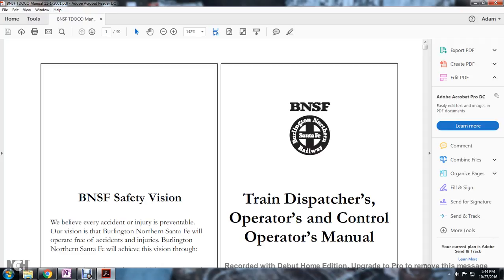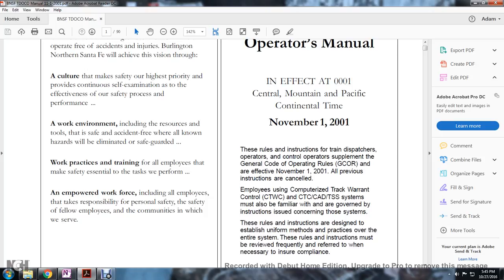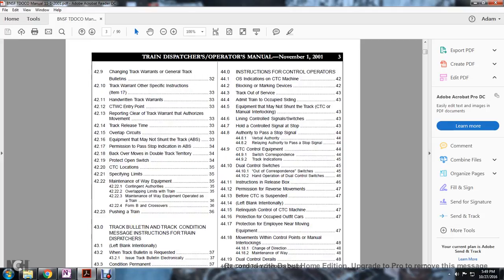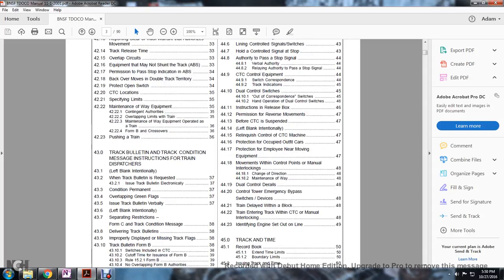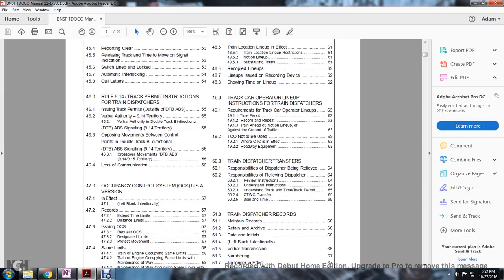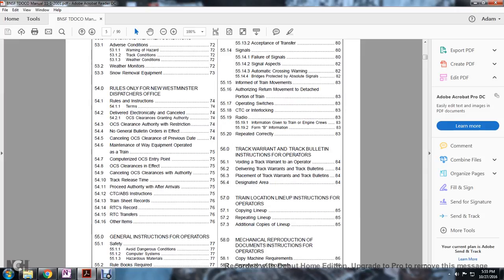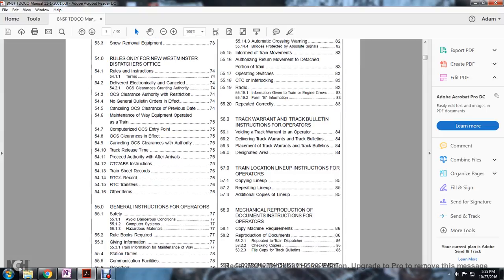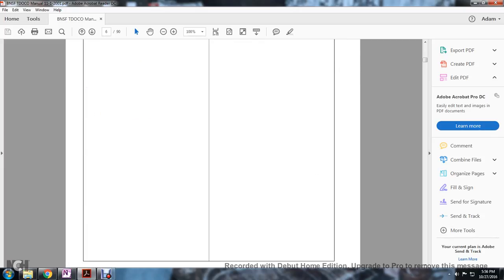BNSF TRAIN DISPATCH & OPS CONTROL OPS001